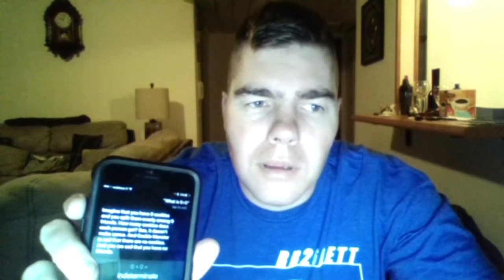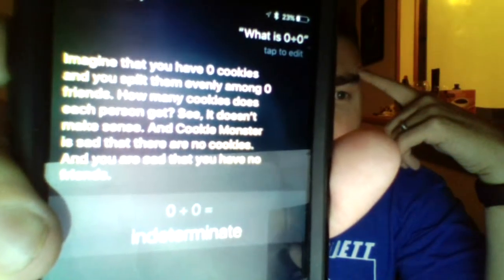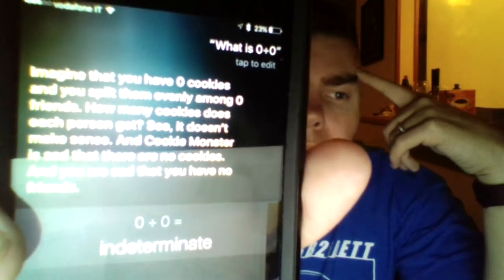Amazon Echo casts her Vote for President 2016!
Today I ask Amazon Echo who she will vote for as well as some jokes and versing Siri

Where to buy